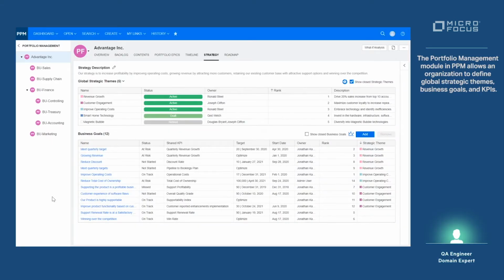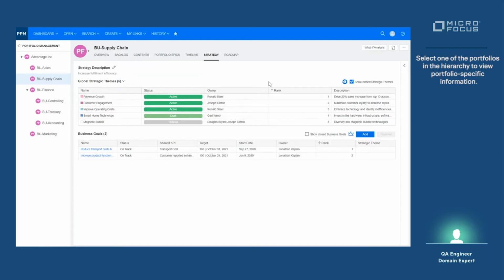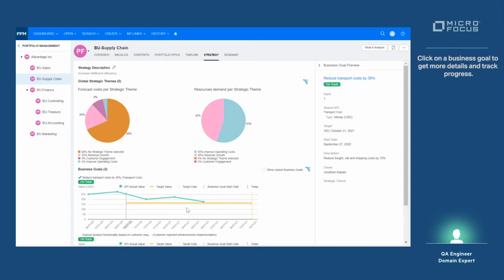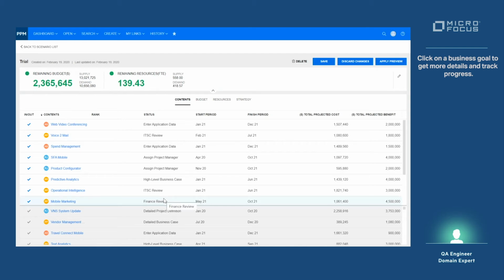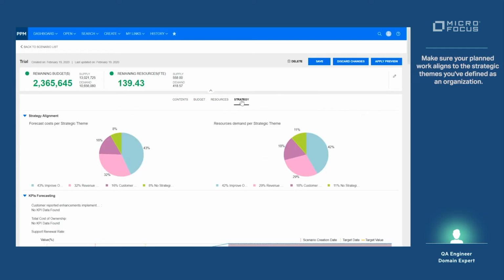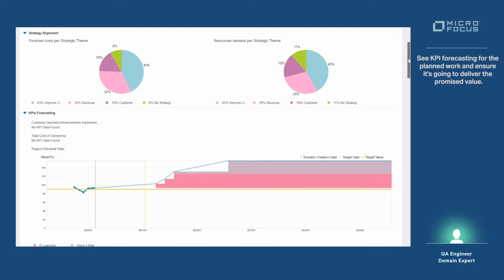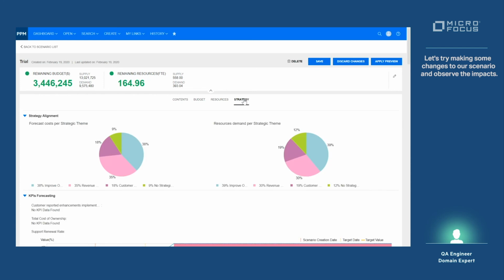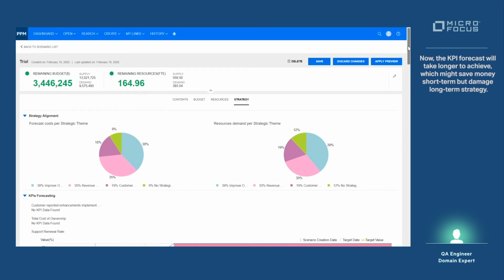Getting Started with the Portfolio Module in PPM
- Learn how to check strategic alignment using the strategy tab, and use what-if scenarios to see the impact of moving projects.